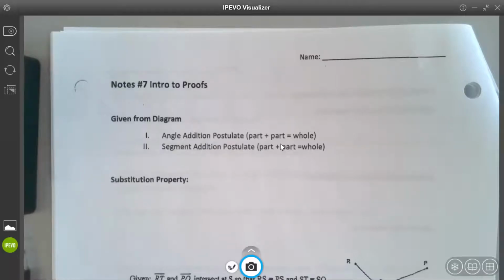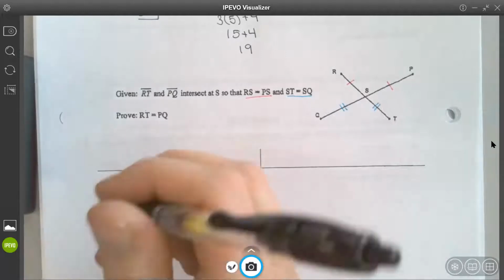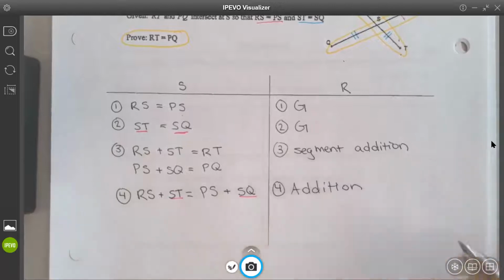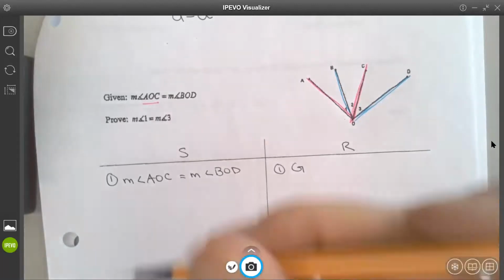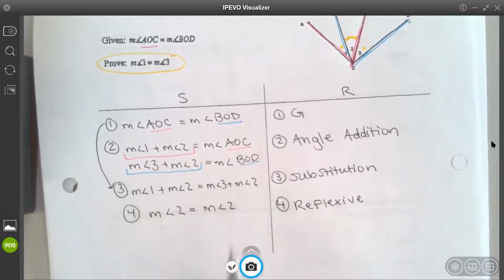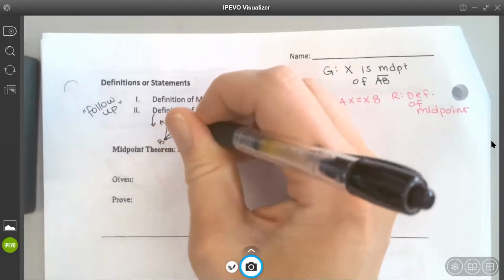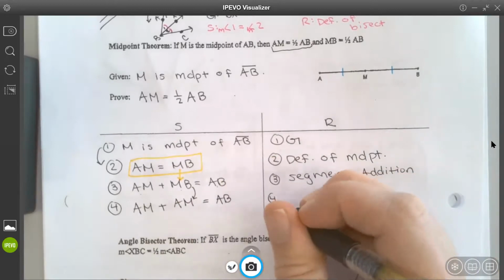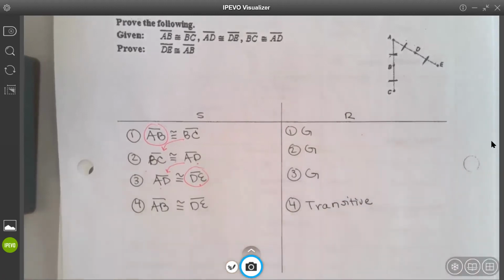Notes #7: Intro to Proofs